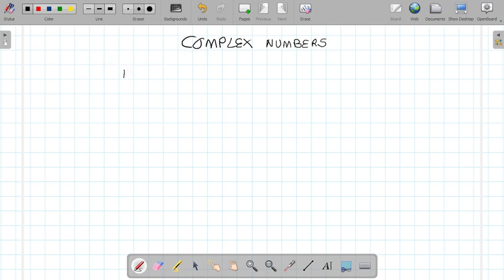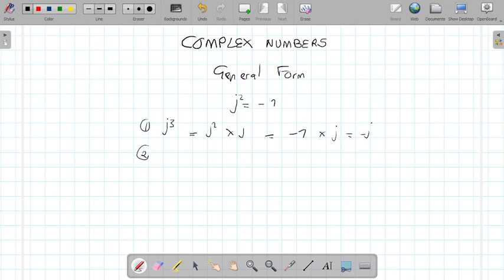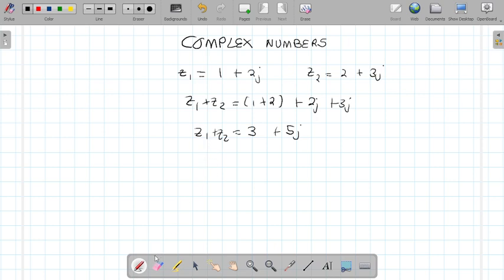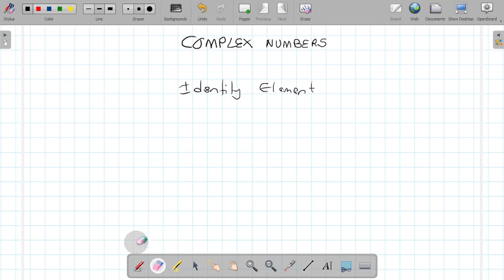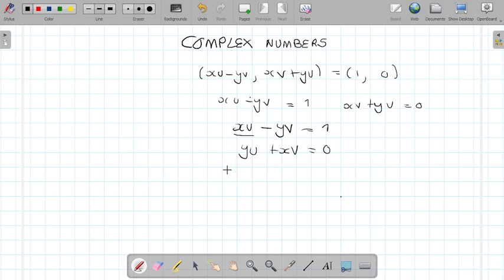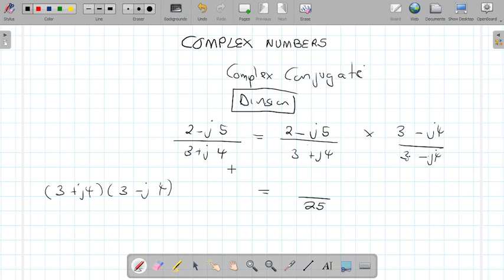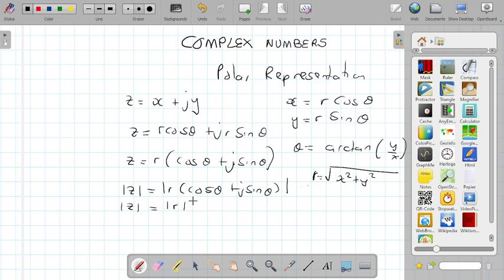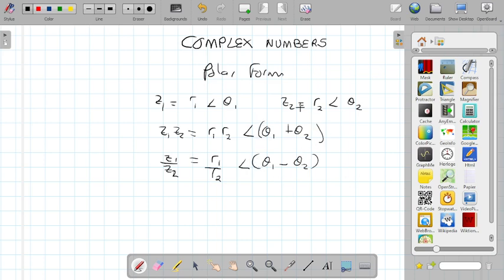COMPLEX NUMBERS: PART A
Hello everyone, in this video we are going to talk about complex numbers as well as the basic operations you can perform on them.

I highly apologize for the background noise which is a little too much in some parts of the video.